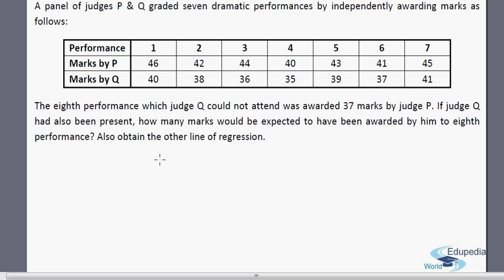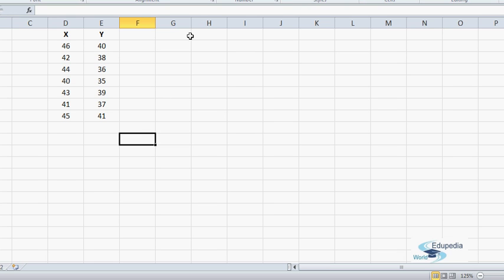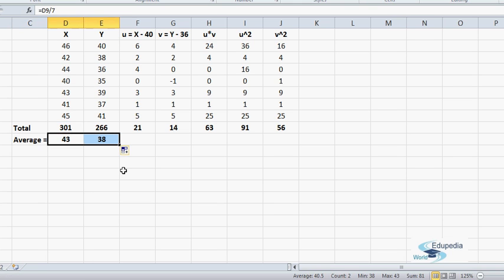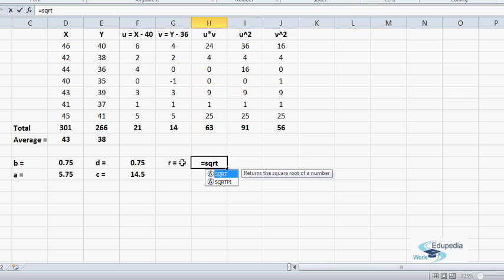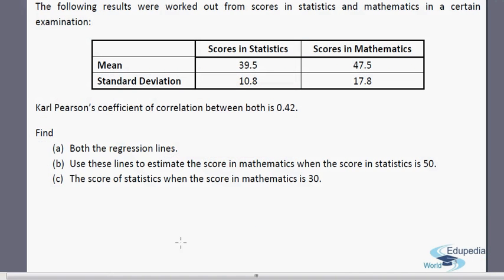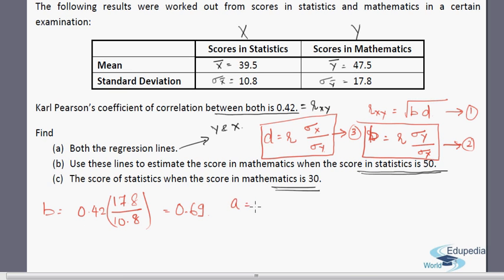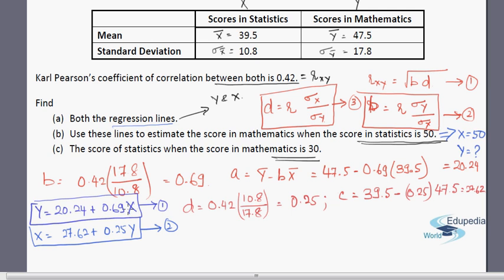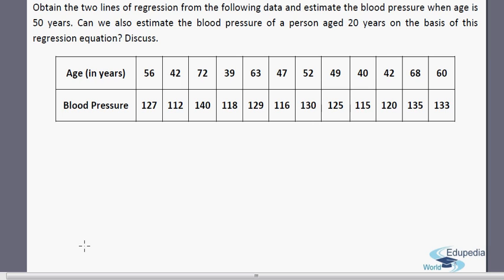Estimation using Regression | Forecasting using Regression